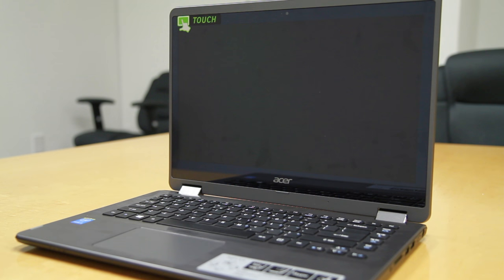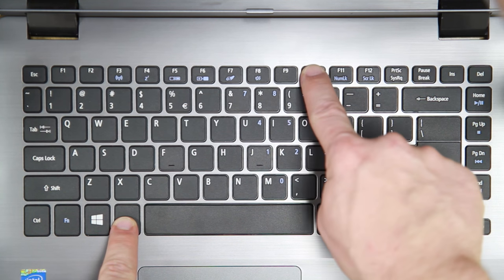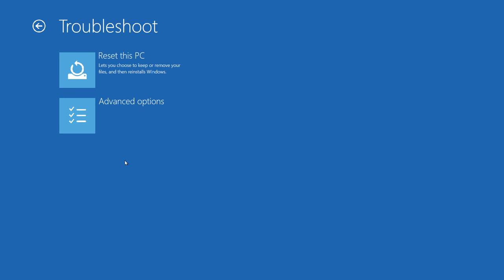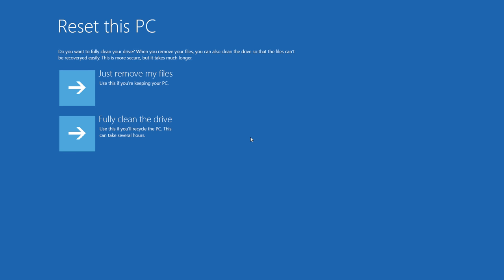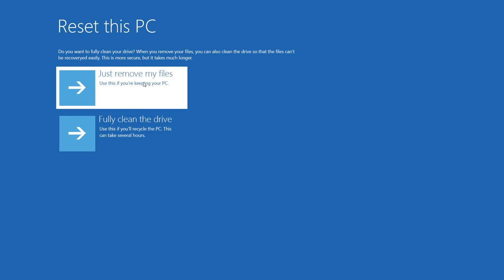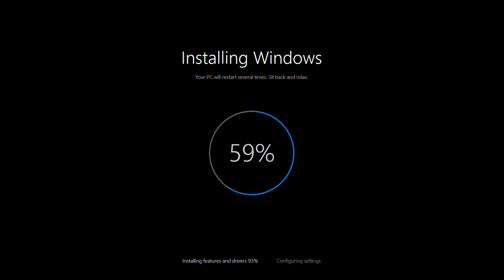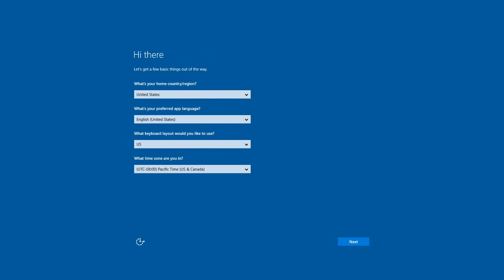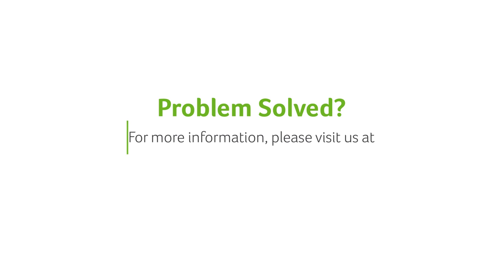Reset Your Acer Computer to Factory Defaults Using Alt + F10 on Startup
Description: In this comprehensive tutorial, we walk you through the process of restoring Windows on your Acer computer with a simple and effective method – using the Alt + F10 key combination during startup. Whether you're facing performance issues, want to revert to a previous state, or simply need a fresh start, this step-by-step guide ensures you can easily navigate through the restoration process.

🔍 Topics Covered:
Introduction to Alt + F10 shortcut for Acer computers
Understanding the benefits of restoring Windows
Preparing your computer for the restoration process
Step-by-step walkthrough of the Alt + F10 method

🚀 Why Restore with Alt + F10?
Learn about the advantages of using the Alt + F10 shortcut for restoring Windows on Acer computers. Discover how this method can save time and help maintain your system's optimal performance.

Don't let Windows issues slow you down. Watch our tutorial now and empower yourself to restore your Acer computer effortlessly using the Alt + F10 shortcut. 🚀💻